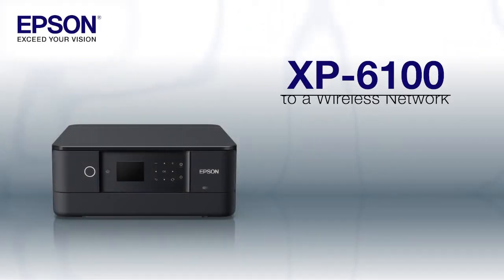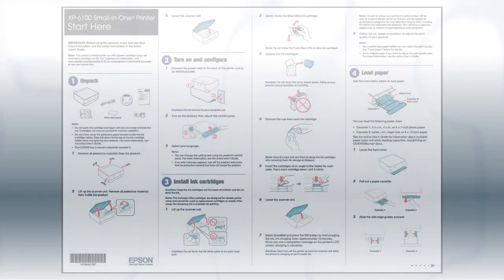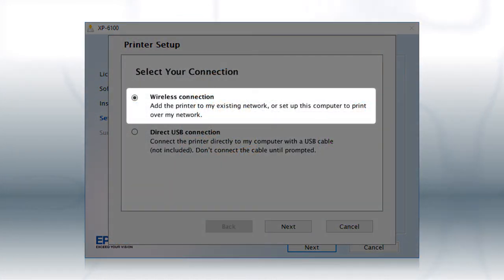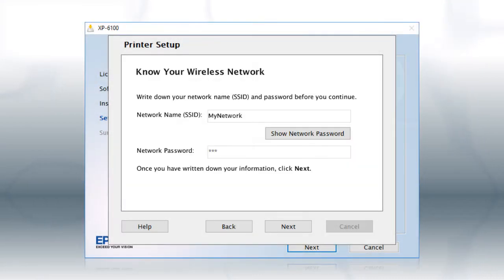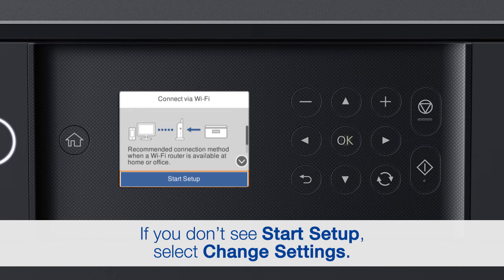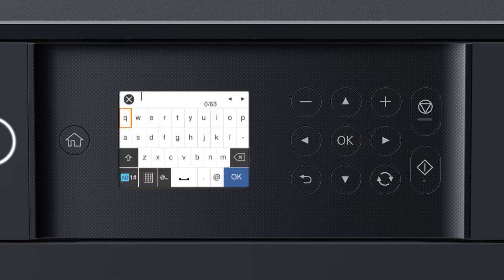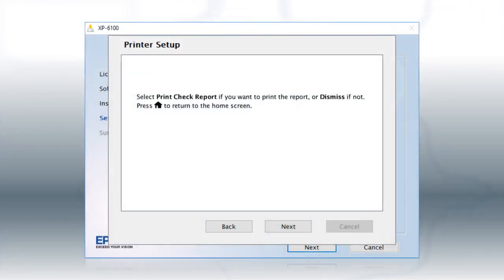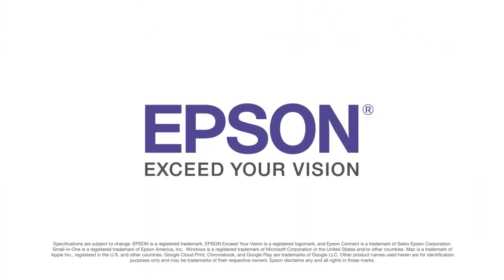Epson Expression Premium XP-6100 | Wireless Setup Using the Control Panel